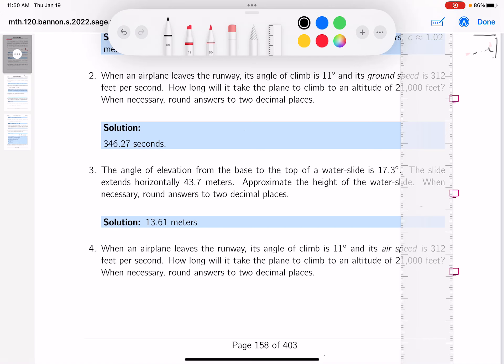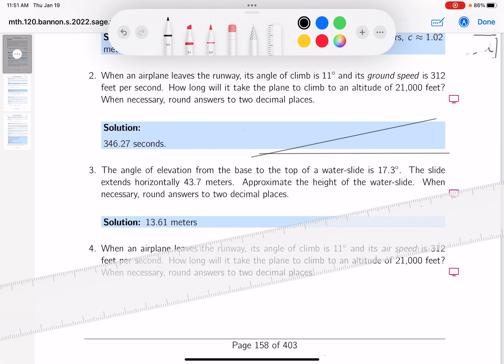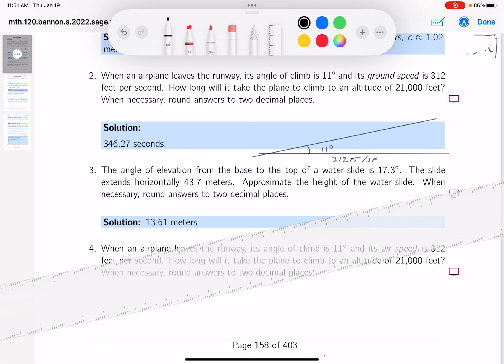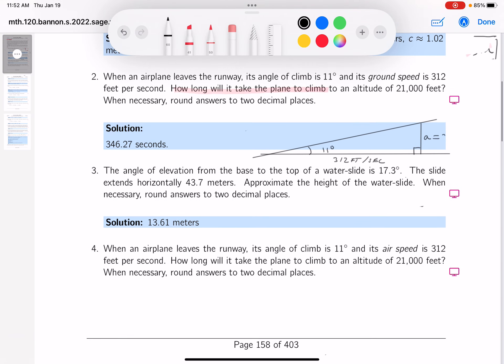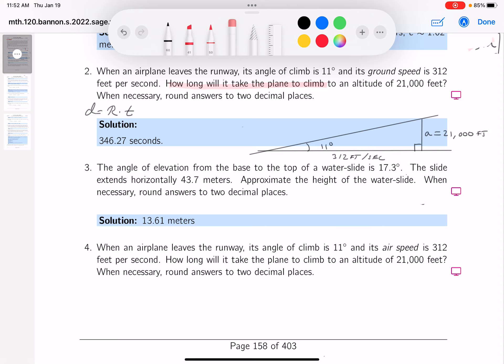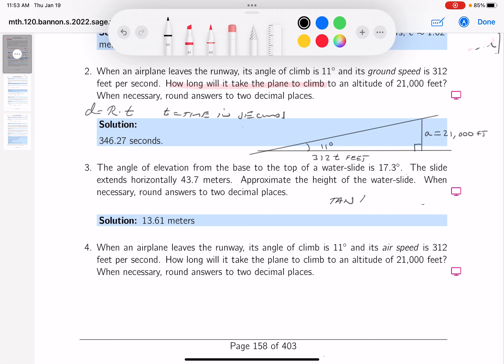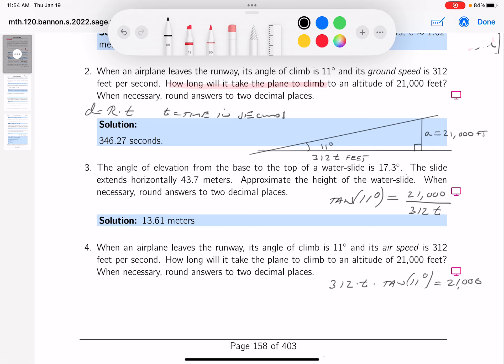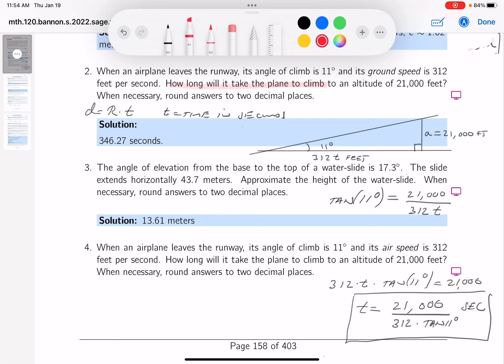mth 120 07 07 02